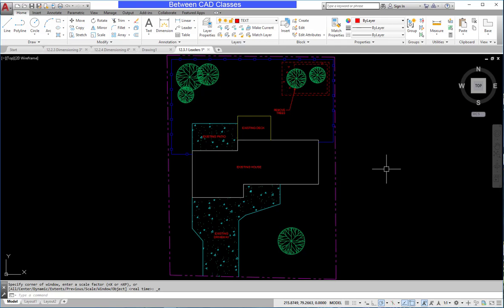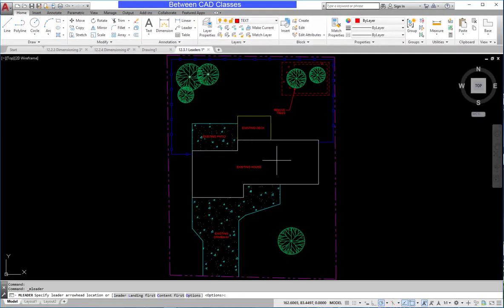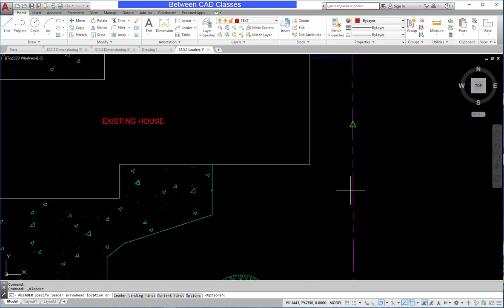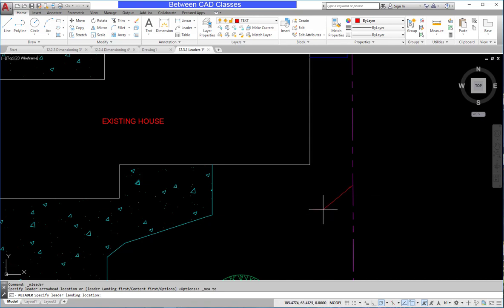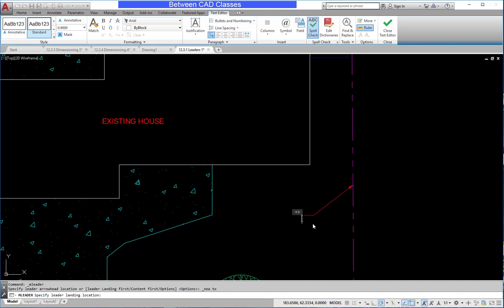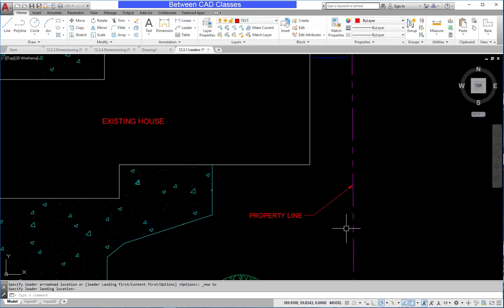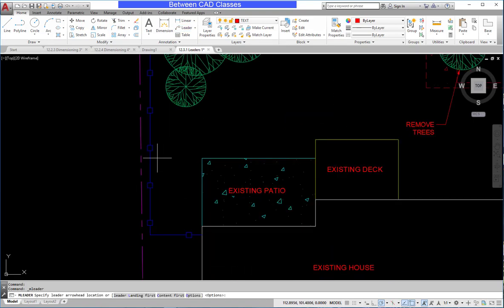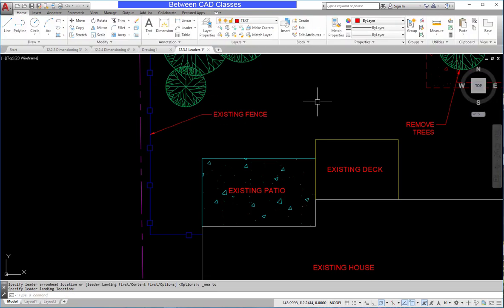Creating Multileaders in AutoCAD